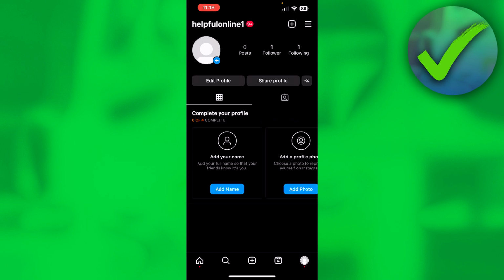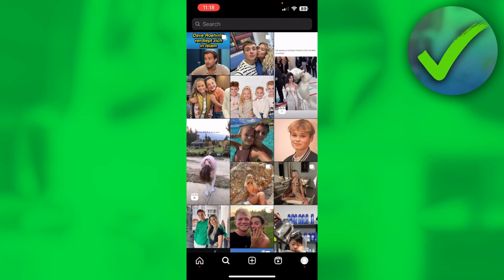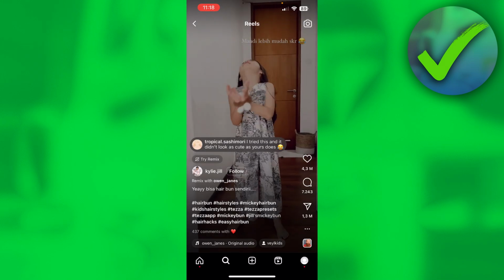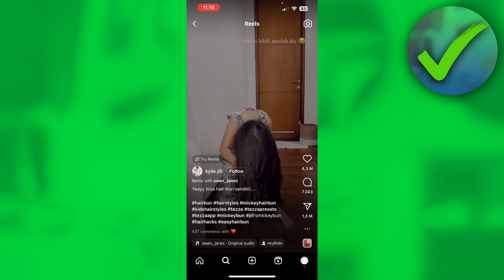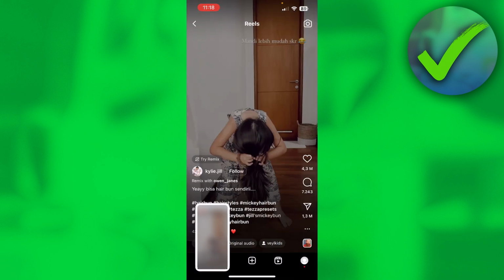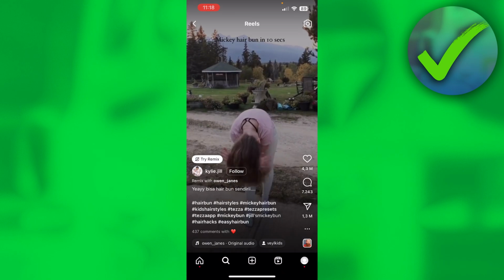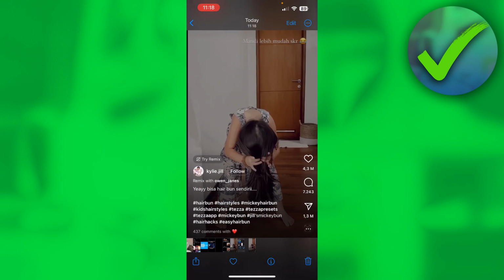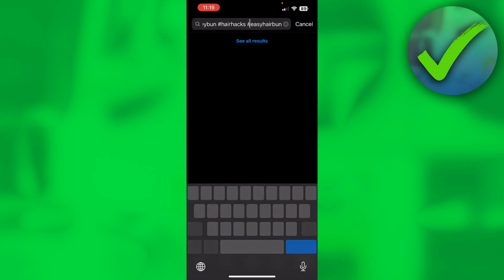How to Copy Hashtags on Instagram in iPhone (2025)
In this video I show you how to Copy Hashtags on Instagram in iPhone in 2025

Do you want to know how to Copy Hashtags on Instagram in iPhone in 2025? Then I'll show you how to Copy Hashtags from Instagram reels easy.

This is a step by step Instagram tutorial on how to Copy Hashtags on Instagram and how to copy other post hashtags on instagram